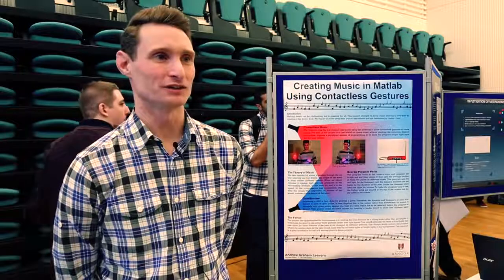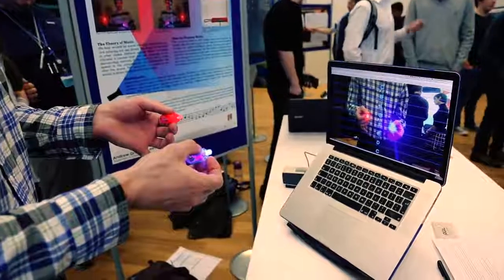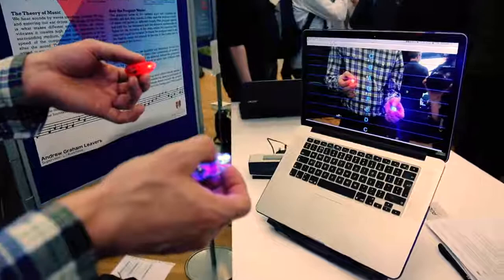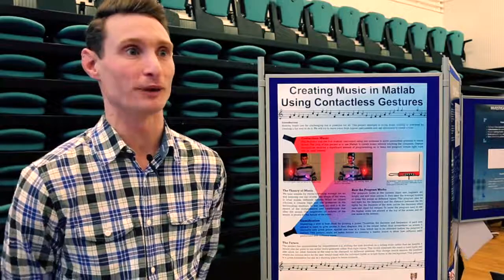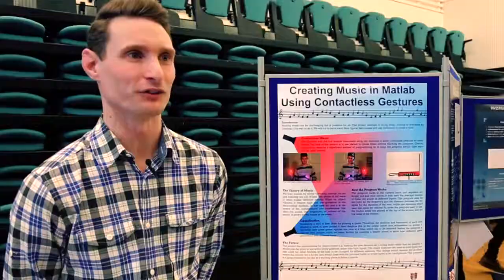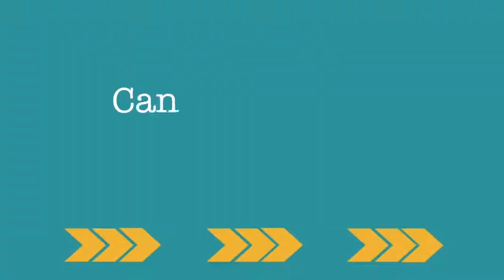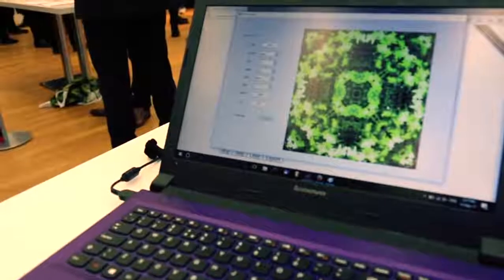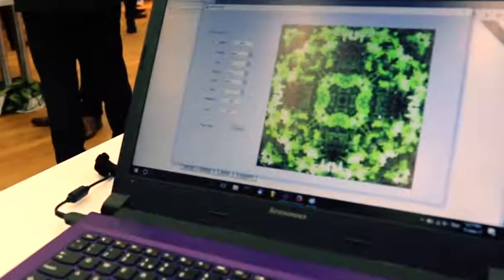Computer Science Final Year Projects